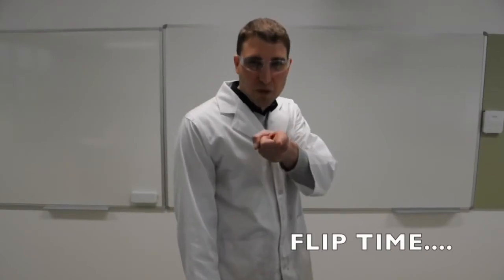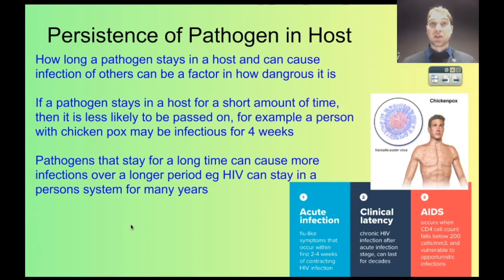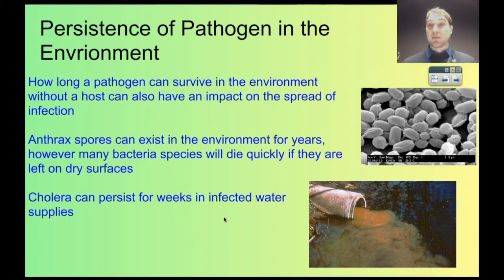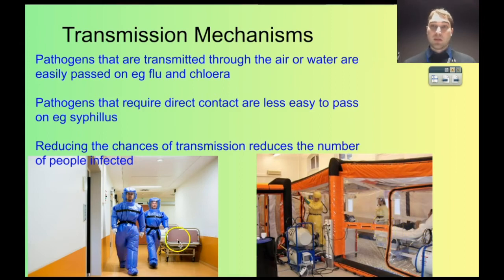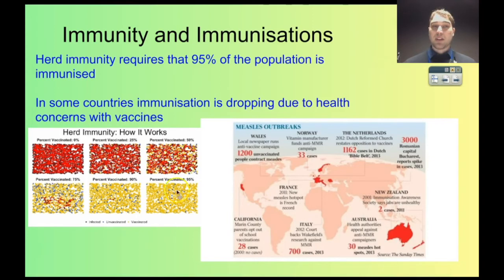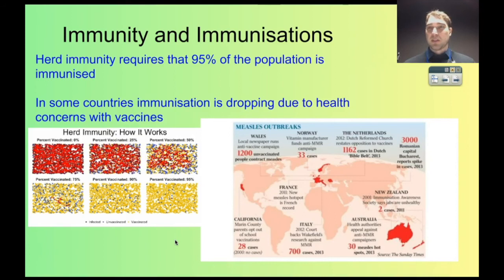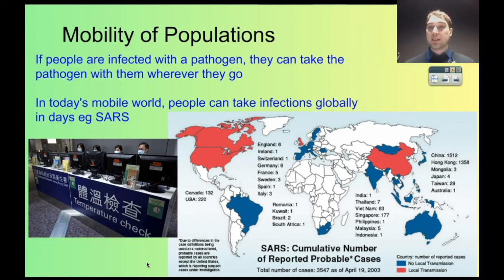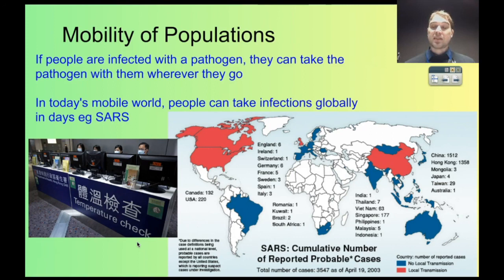Flippin' Science- Factors Affecting the Spread of Disease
In this video I go through factors that affect how successfully a disease spreads through communities, countries and the world.